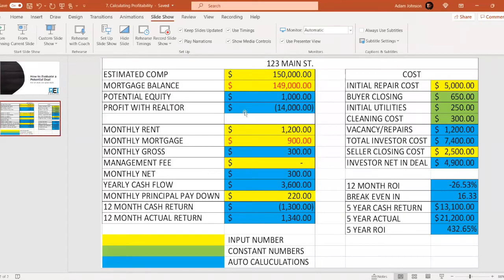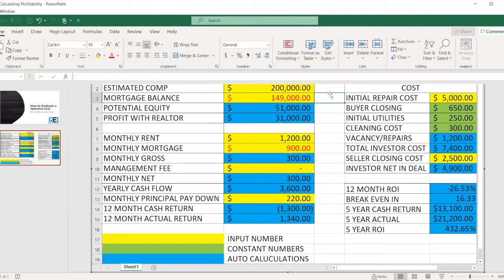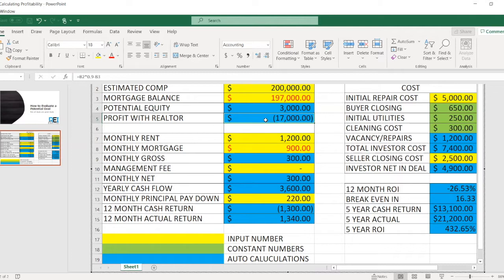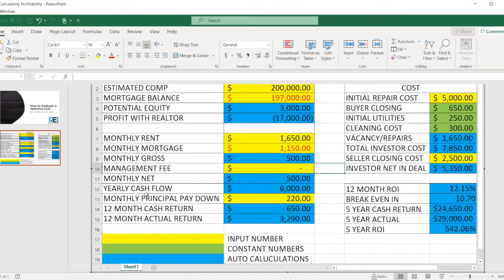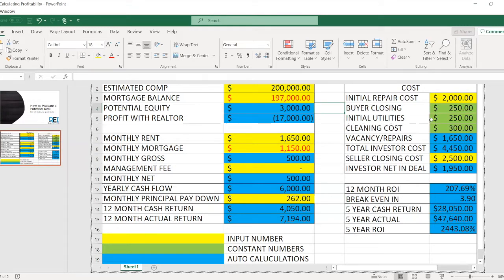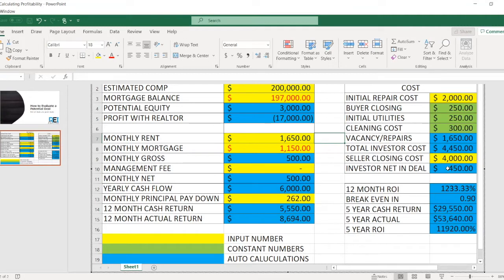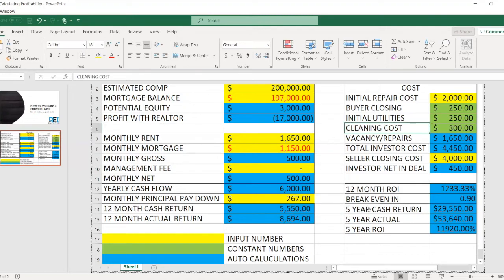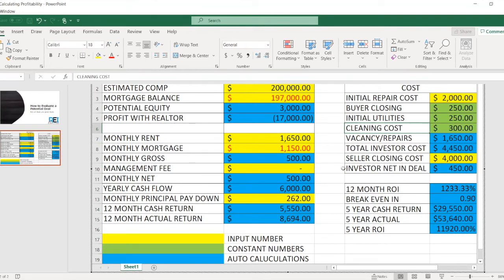Buying Subject To Properties | MY COURSE UNLOCKED | Subject To Course Part 7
Everything You Need to Know About Buying Subject To Properties.

I've been selling this course on my website reisimplified.co, but now it's here on You Tube and it's 100% FREE!

My life's mission is to get this information out there. To share my knowledge -- insider tips that have made me and my family financially free. No catch, no traps, here's everything you need to know to get in the real estate investing business and start making passive income NOW!

My name is Adam Johnson and I’m the president of Johnson Property Investments, Inc. which is based out of Clarksville, TN. My wife, Asury, and I currently operate 21 short-term rentals along with many other long-term rentals. We absolutely love it.
We started with nothing and now we are proud to say that we are financially free because of the business that we started.